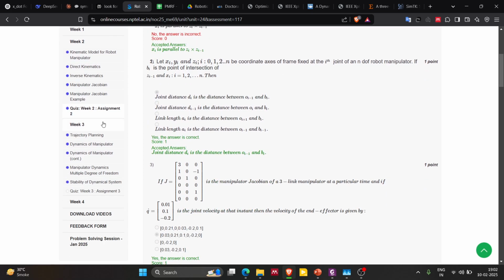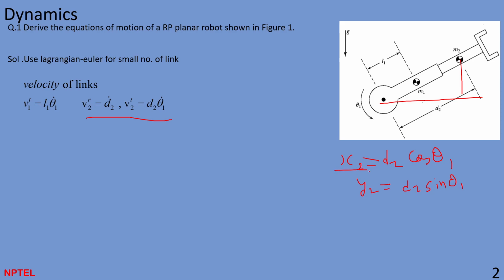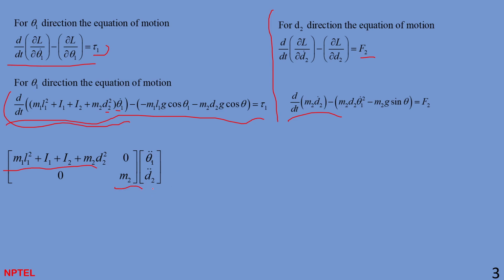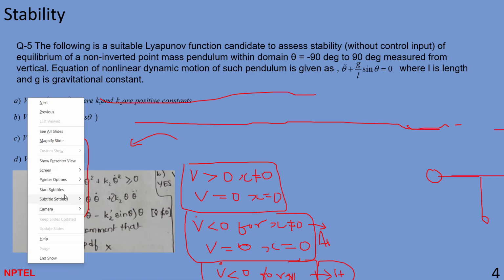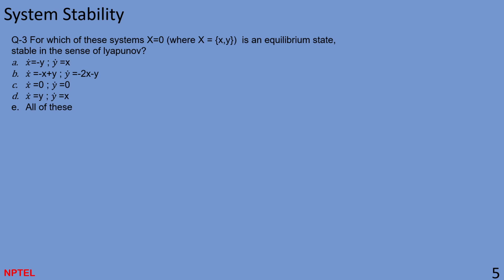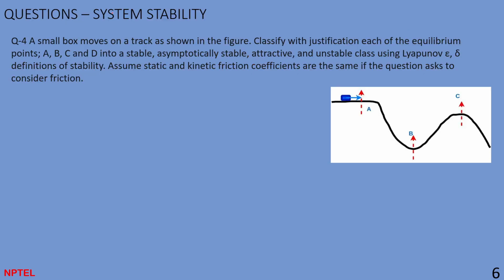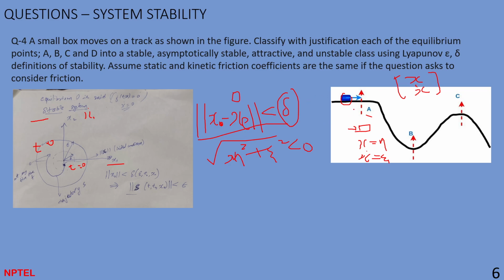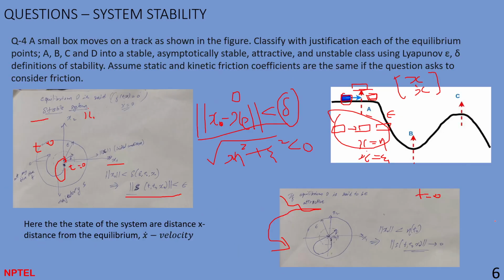Robotics and control: Week 3 Problem solving